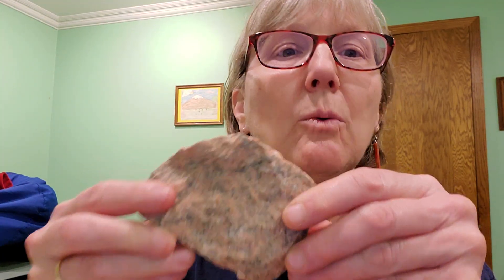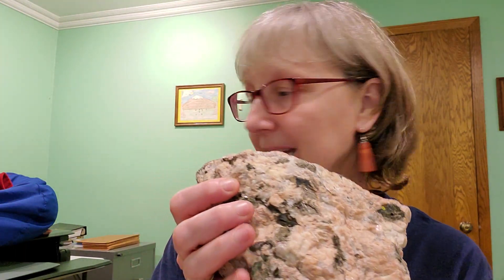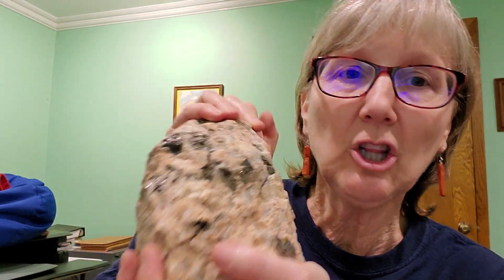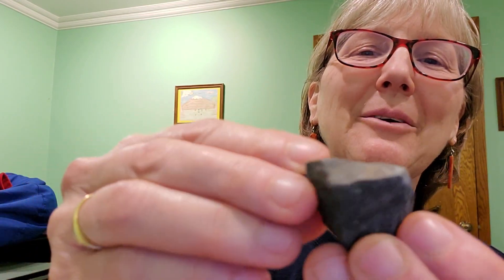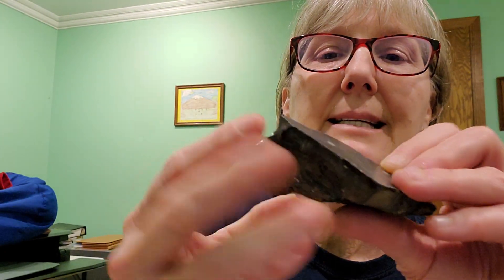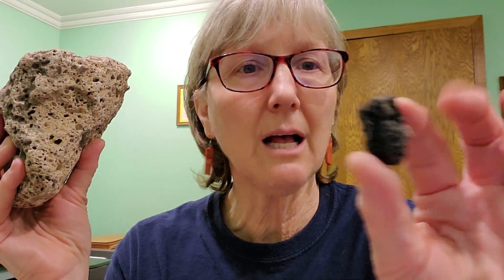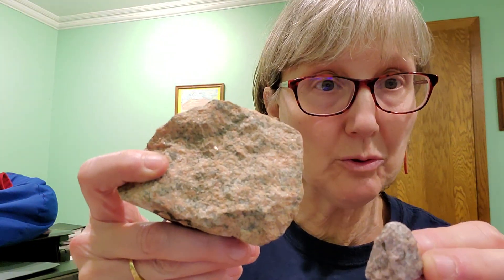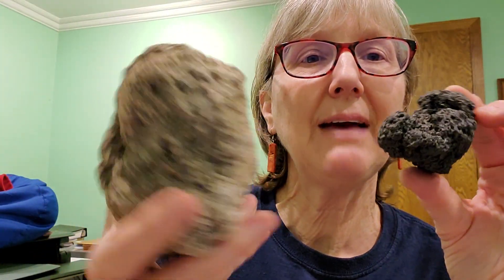Igneous rock ID